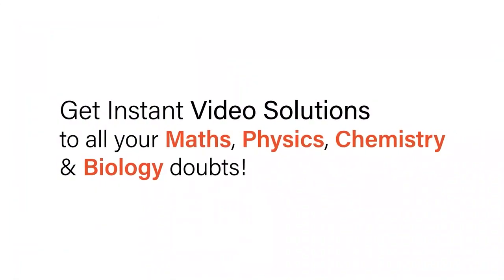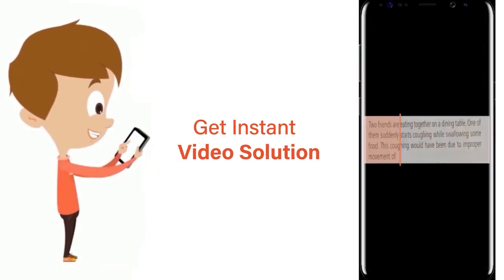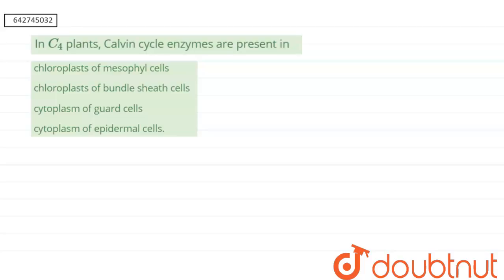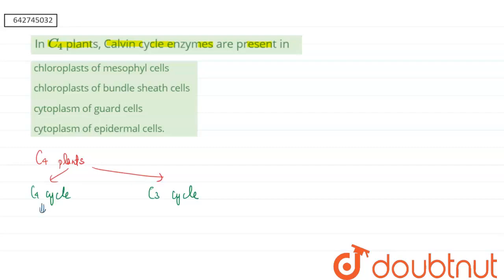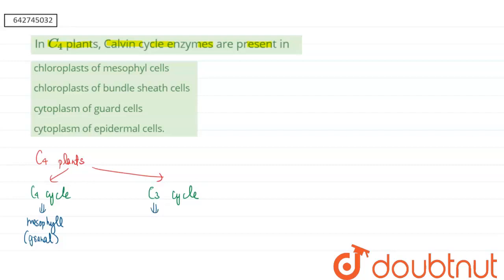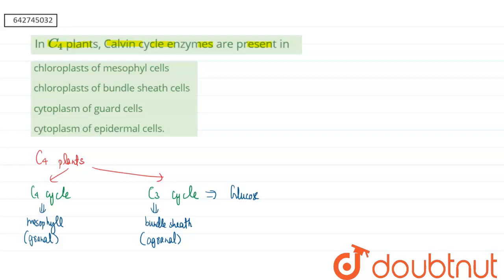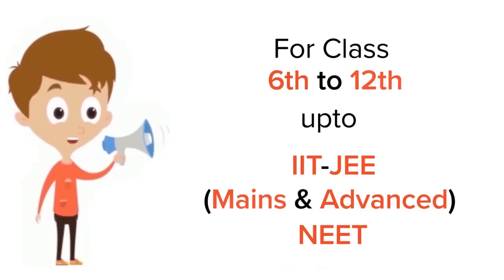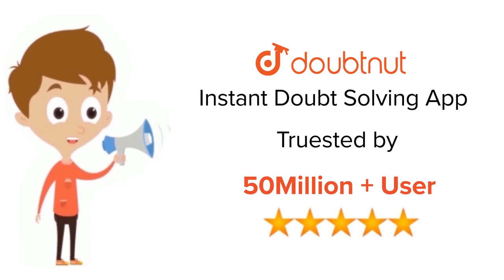In C_(4) plants, Calvin cycle enzymes are present in | 11 | PHOTOSYNTHESIS IN HIGHER PLANTS | B...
In C_(4) plants, Calvin cycle enzymes are present in
Class: 11
Subject: BIOLOGY
Chapter: PHOTOSYNTHESIS IN HIGHER PLANTS
Board:NEET

👉 Have Any Query? Ask Us.